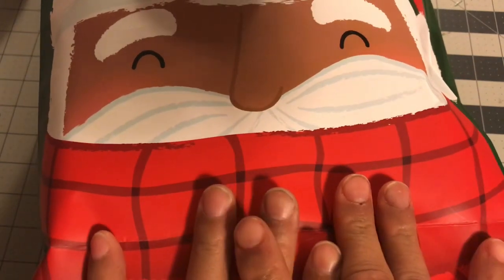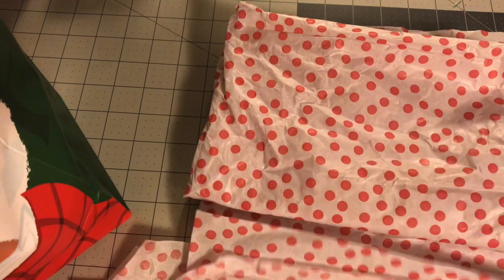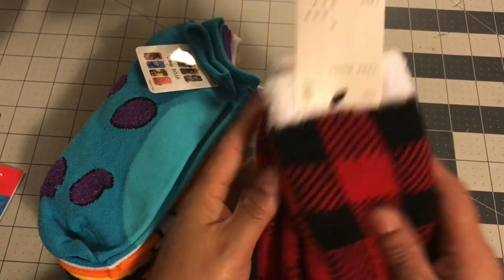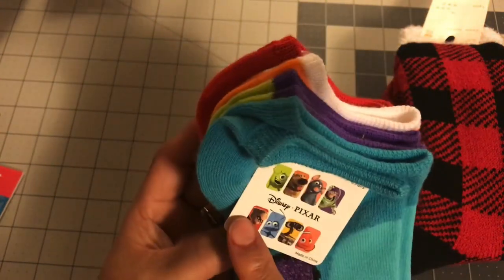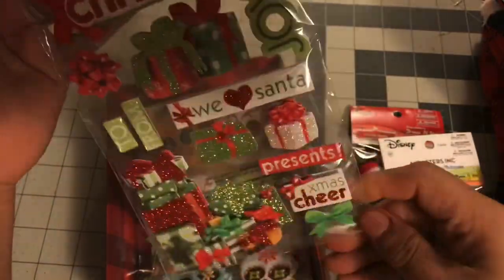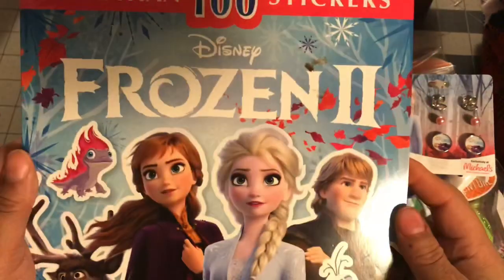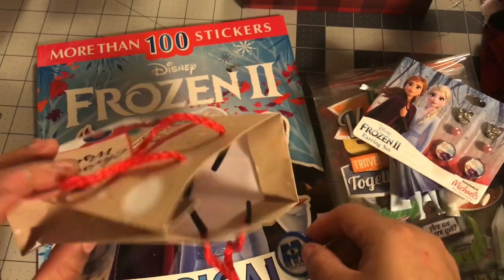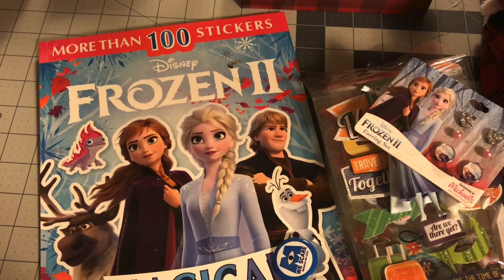Secret Santa Work Exchange/What I Received